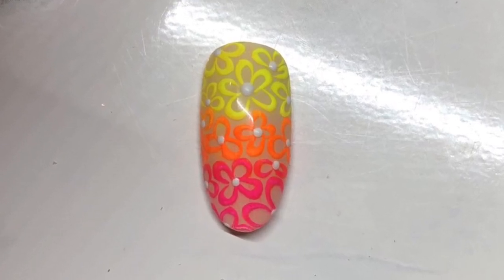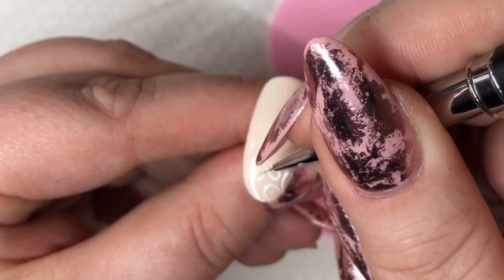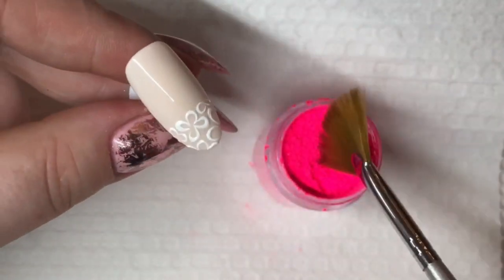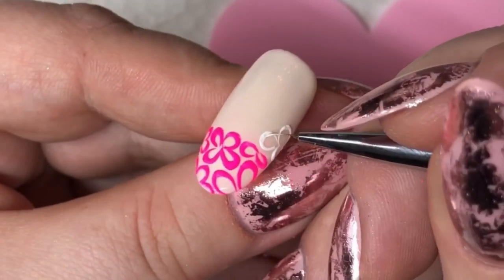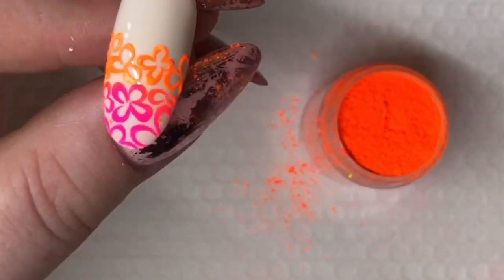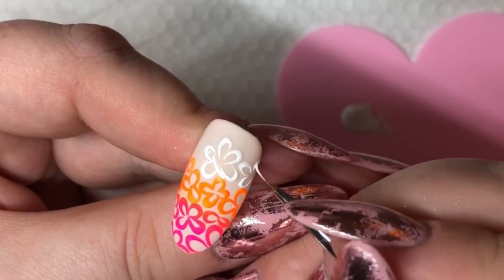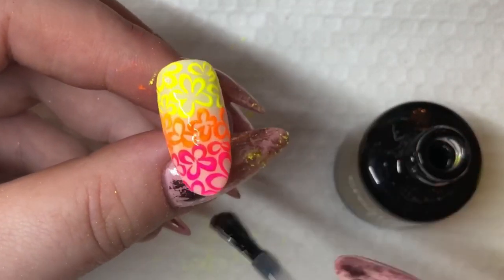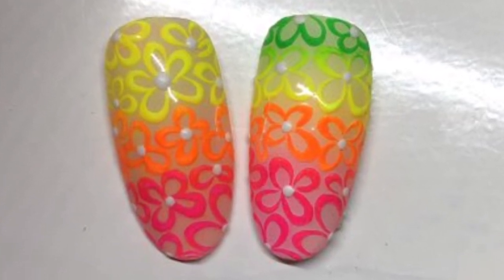Neon Ombré Flower Nail Art Design by Fie Pedersen | Lecenté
Today we've got the wonderful Fie Pedersen guest starring on our channel, showing us how to create this beautiful Neon Ombré flower design!

These videos are designed to showcase some ways to use Lecenté products. They are not a substitute for a professional education course.